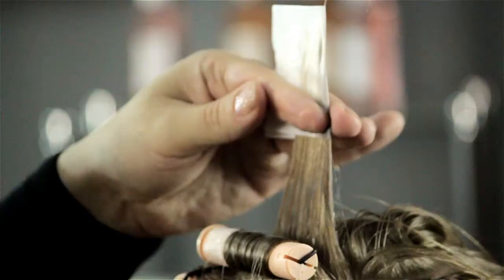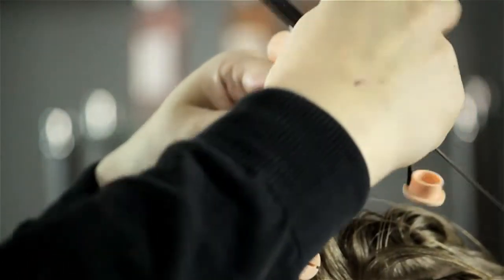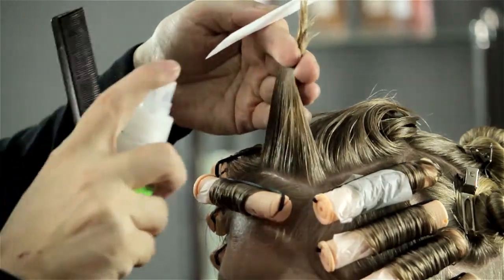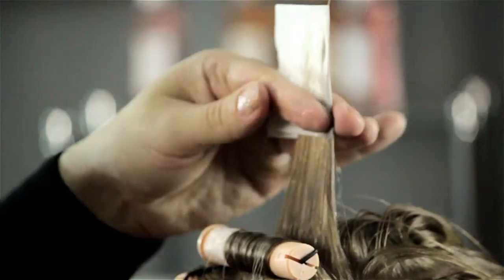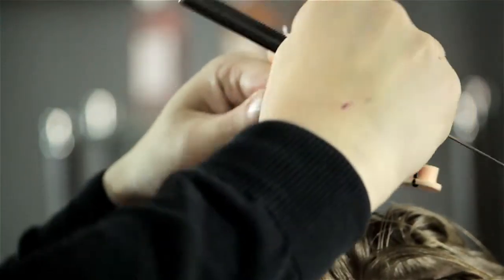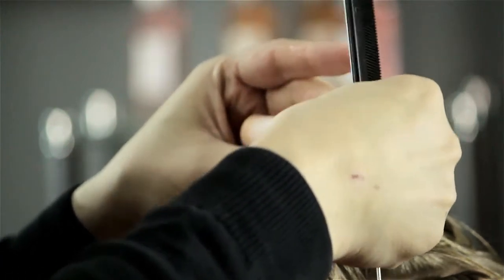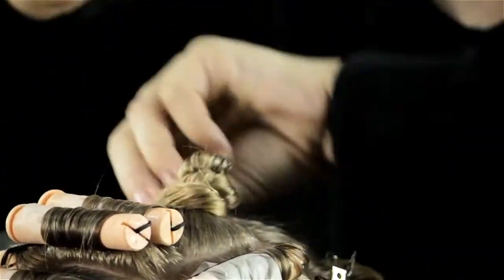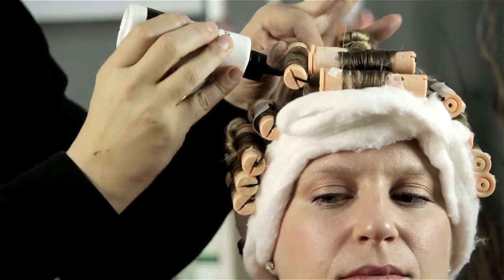How to Reduce the Smell of a Hair Perm : Perm Solutions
Reducing the smell of a hair perm is something that you can do in a number of different ways depending on your preferences. Reduce the smell of a hair perm with help from a talented hair professional in this free video clip.

Series Description: Perm solutions always require you to keep a few key things in mind. Get tips on perming your hair with help from a talented hair professional in this free video series.